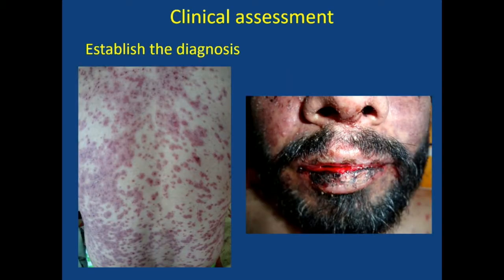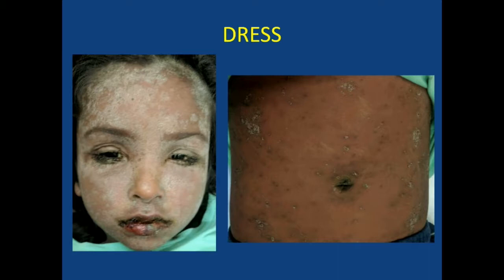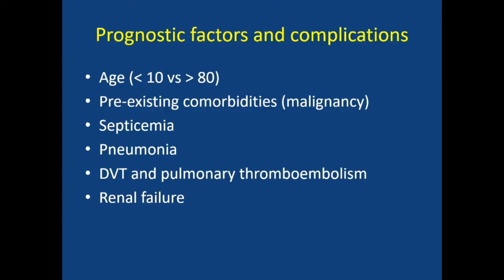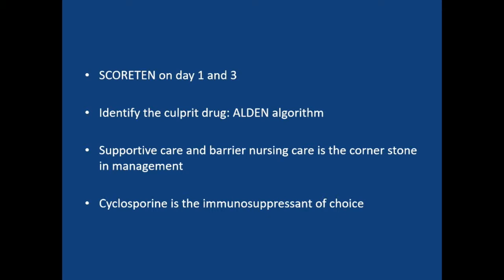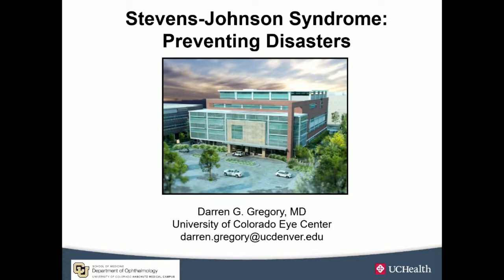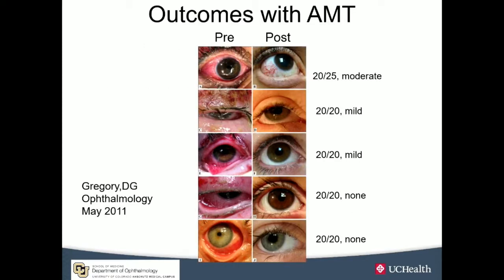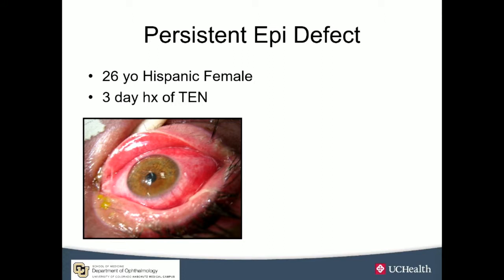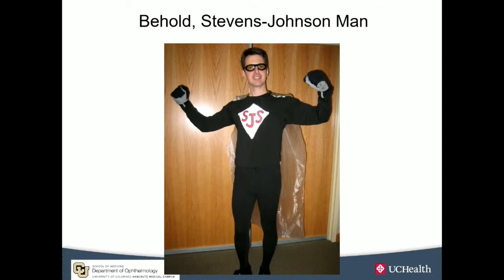SJS on Weekend - Saturday; Session 2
1. Management of Acute SJS-Dermatologist Perspective: In the acute setting,SJS is generally managed by a Burn ICU specialist, intensivist or a dermatologist. Here, we present the dermatologists thinking and role in treating this dreaded disease.
2. Management of Acute SJS-Ophthalmologist Perspective: This talk takes us through the role of the ophthalmologist in treating the patient with SJS in the acute stages.